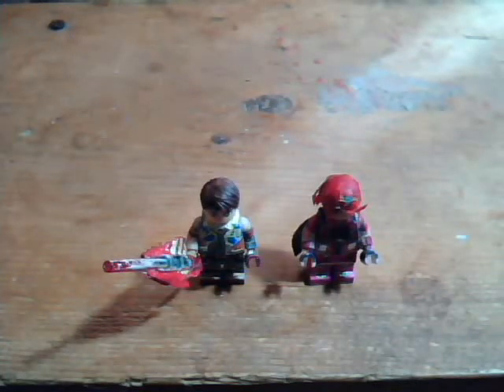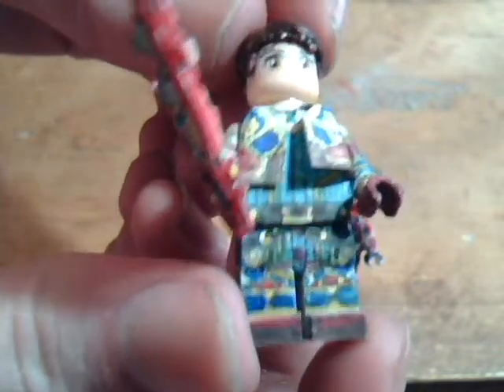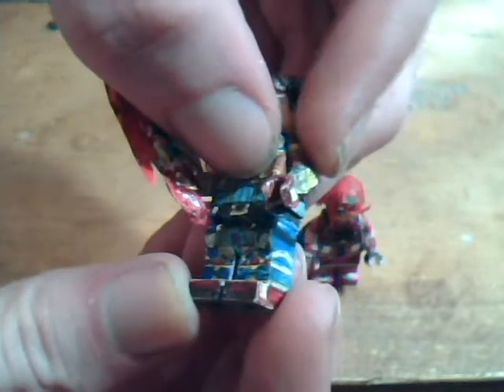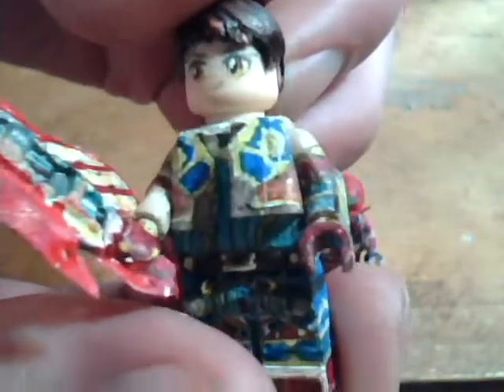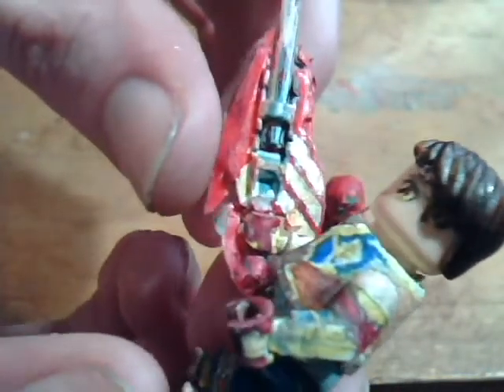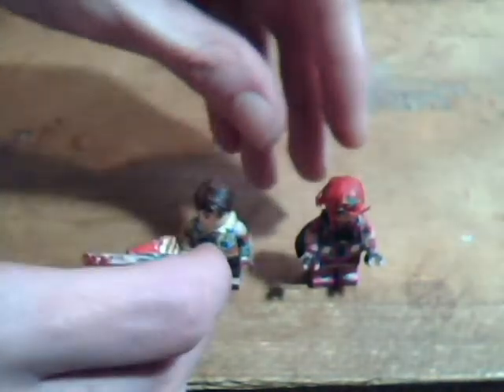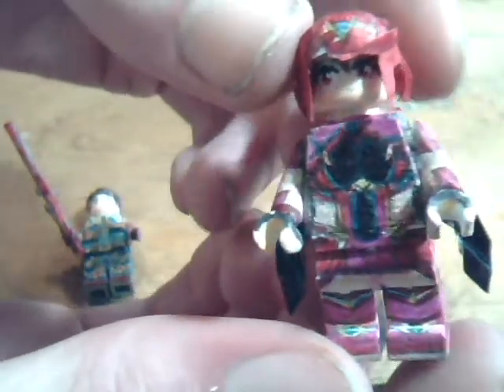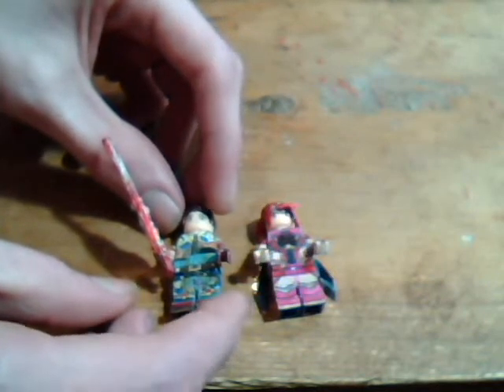LEGO Xenoblade Chronicles 2: Rex and Pyra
Another updated version of Rex and Pyra, some of the greatest characters i've ever known